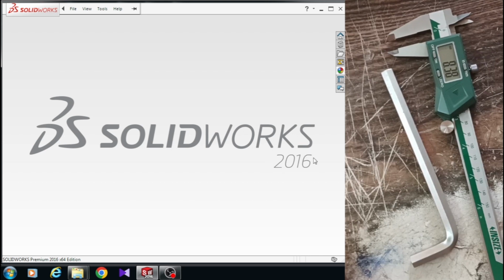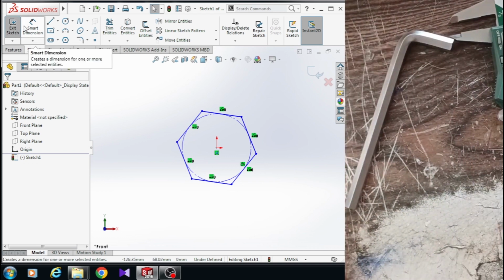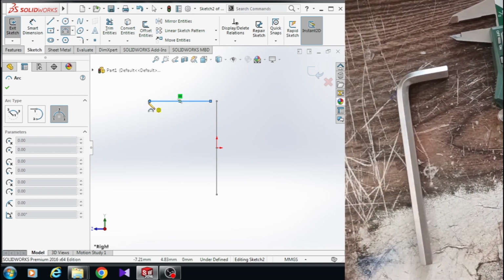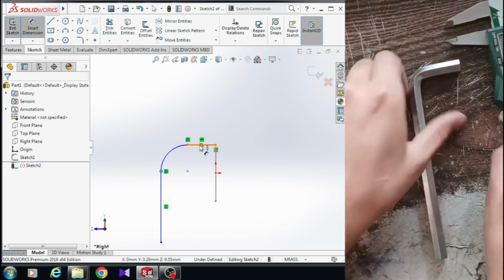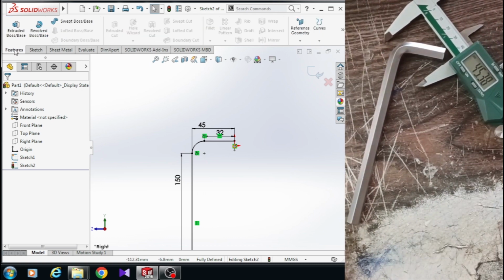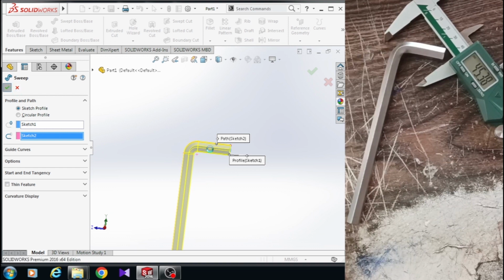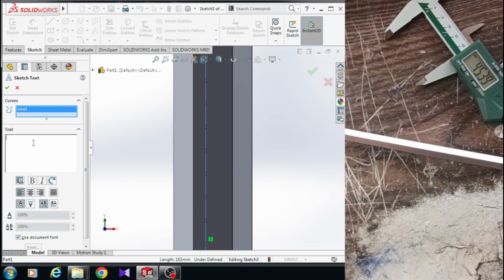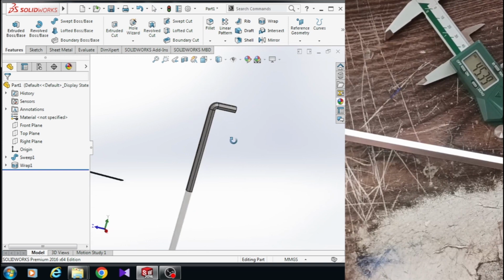solidworks Tutorial: How to design a real hex key with digital caliper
hello guys , i am m.r mechanic and in this video we will design an object in solidworks with digital caliper. if you do not know any thing about cad program or designing 3d model , dont worry because i teach you how to do designing step by step.